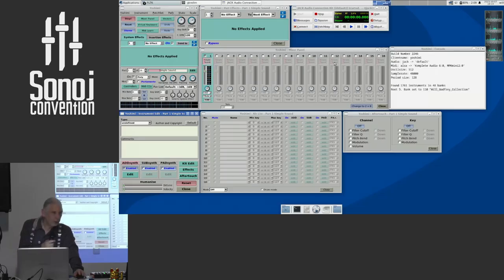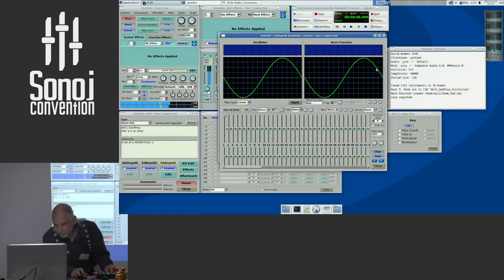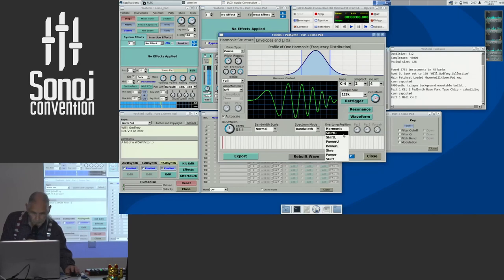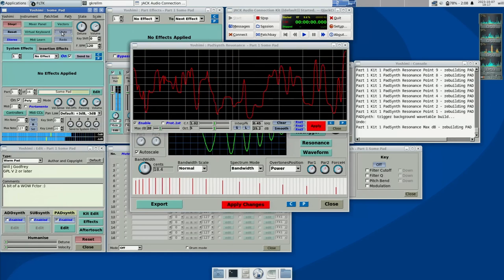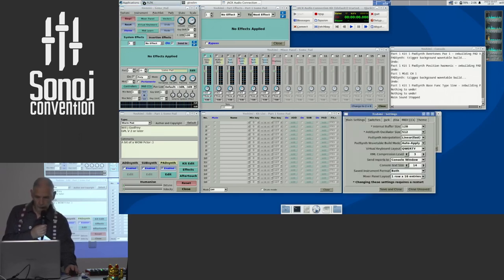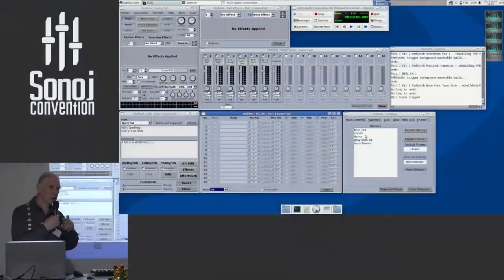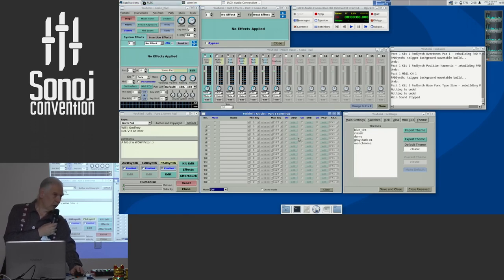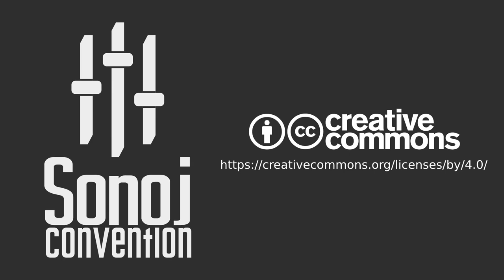Sonoj 2023: Yoshimi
Will Godfrey